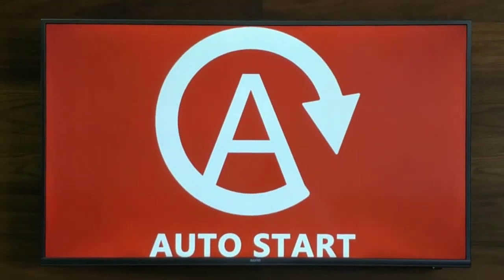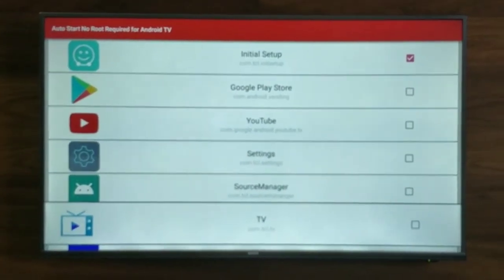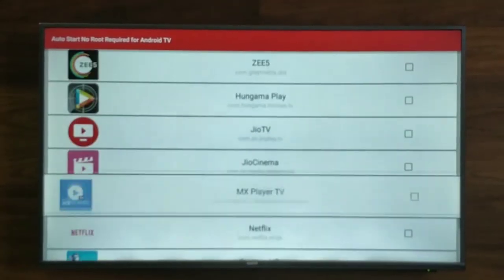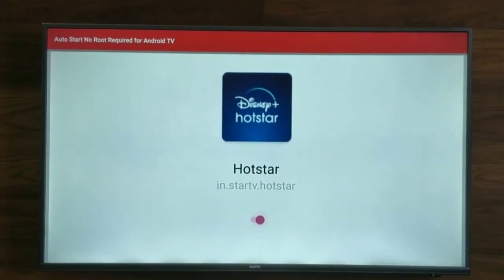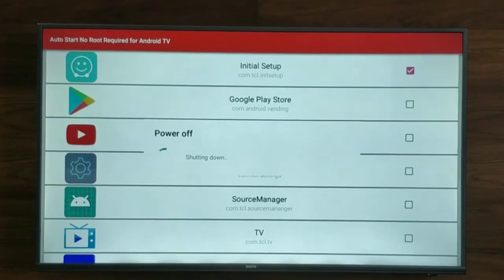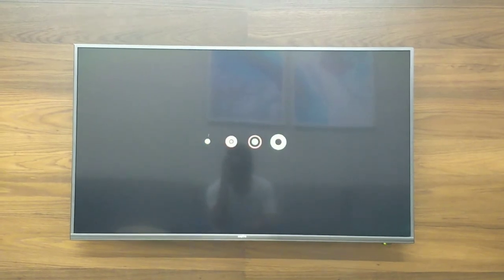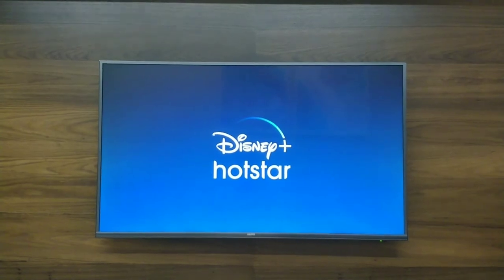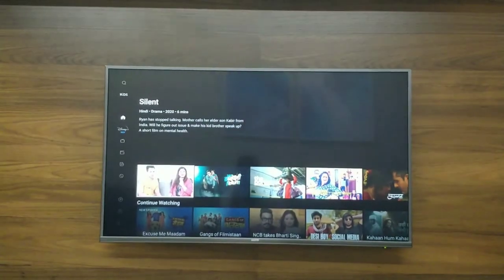How to use Auto Start No Root Required for Android TV. How to automatically launch app on Android TV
Auto start no root required for Android TV is the best app to launch applications as soon as your Android TV starts up.

If you're a Digital Signage company or Out of Home advertising company and are looking to automate the process of launching your app remotely as soon as your Android TV is launched in the store than this is the ideal app for you.

Using Auto Start No Root Required for Android TV all you need your clients to do is to turn ON the Android TV and then automatically the app will launch your application Android TV.

STEPS TO FOLLOW:
1.
2. Open the app
3. Select the app that you want to launch on Android TV startup
4. Turn off the TV
5. Turn on the TV
6. Wait for couple of seconds to see your app launched Automagically 🤯🤓😇🚀